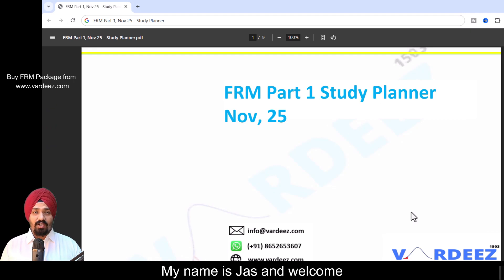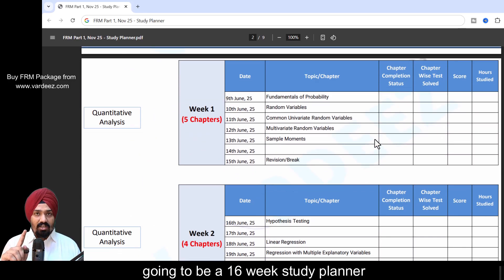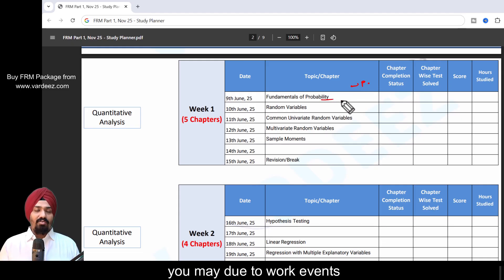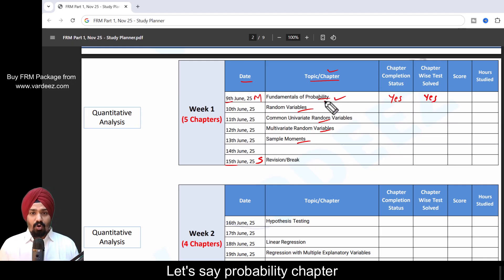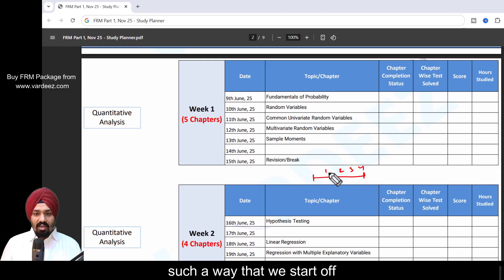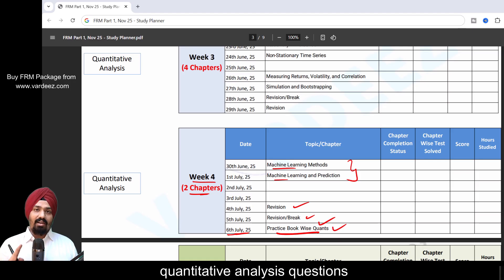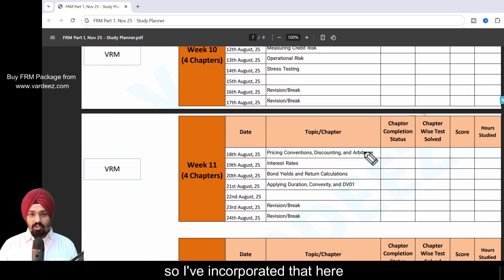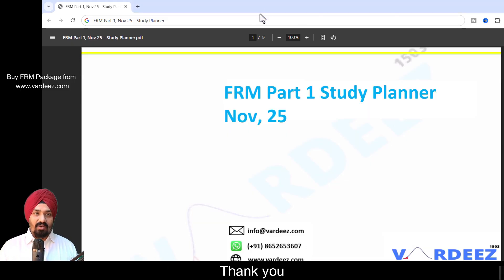FRM Part 1, November 2025 - Study Planner | 4-month step-by-step schedule to ace the exam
In this video, you’ll discover a proven, 4-month study planner tailored specifically for the FRM Part 1 November 2025 exam.
Whether you’re a working professional or a full-time student, this step-by-step timeline breaks down entire FRM Part 1 Curriculum into manageable weekly goals.

You’ll learn:

1) how to allocate your time efficiently across the 4 Books in FRM Part 1 Exam.

2) why a PDF-based planner beats scattered Excel sheets for tracking progress

3) the science behind scheduled revision and strategic breaks to maximize retention

4) weekend-heavy study tips for busy professionals and time-boxing techniques during weekdays

Checkout our other Videos as well